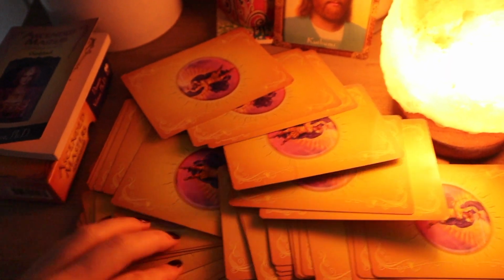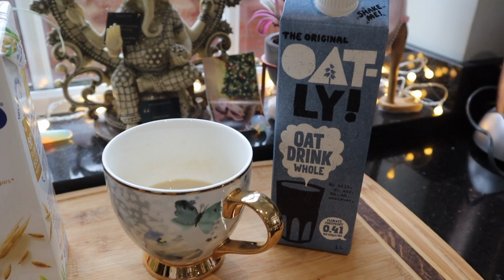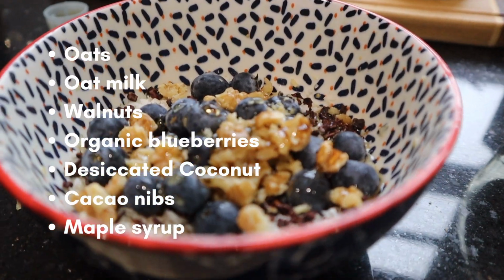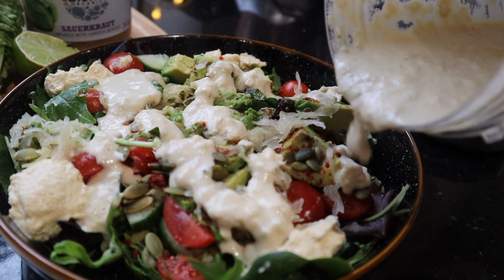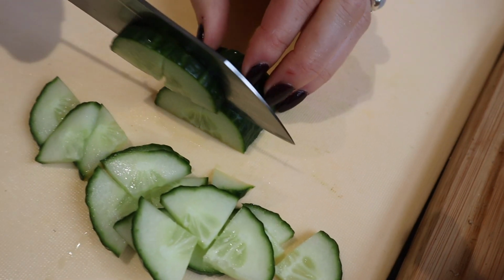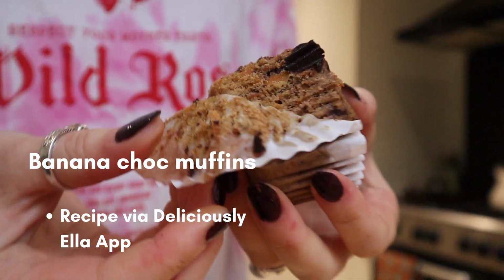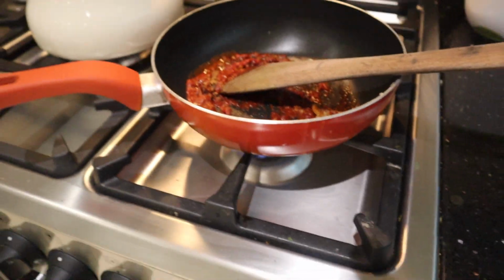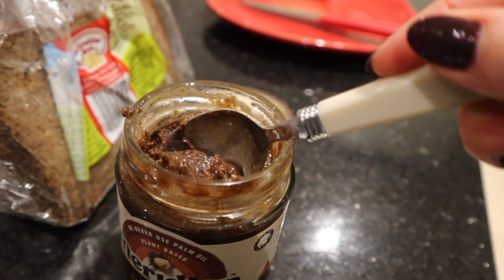WHAT I EAT IN A DAY || whole food plant-based VEGAN 🌱 + quick & EASY full RECIPES || + supplements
What do vegans eat?! This is just one example of what i eat in a day as a whole food plant-based (WFPB) vegan (vegan for the animals, food for my health!) including breakfast, lunch, dinner and snacks AND the full recipes! I loooove my food and I love making healthy, tasty, nutritious but EASY vegan recipes!

I've been a vegan for over 7 years now and i'd never go back 🌱